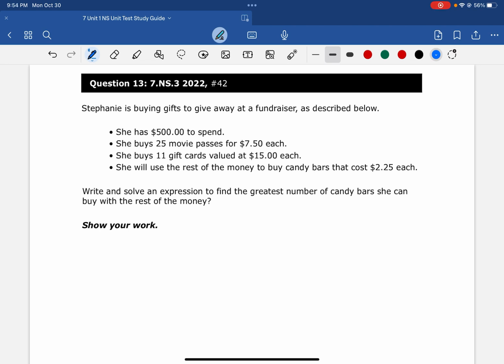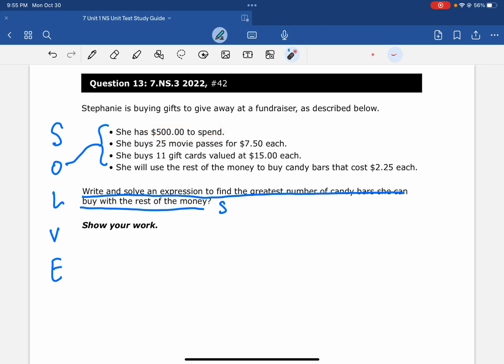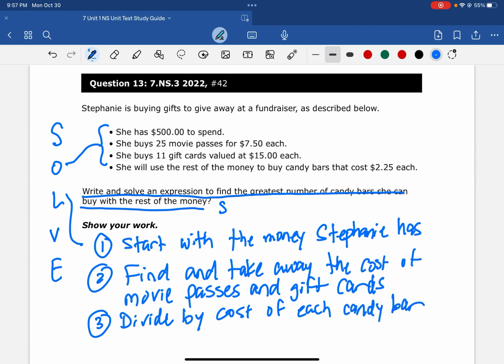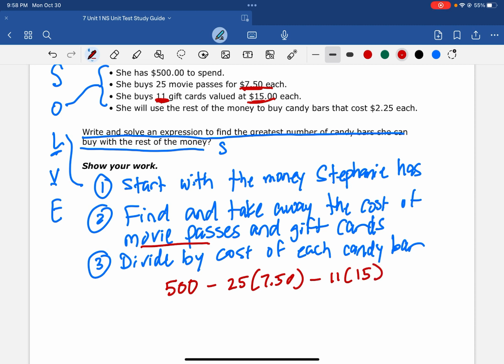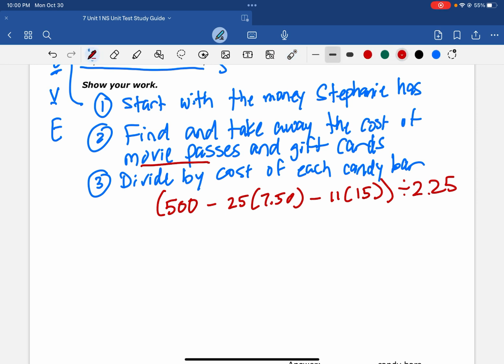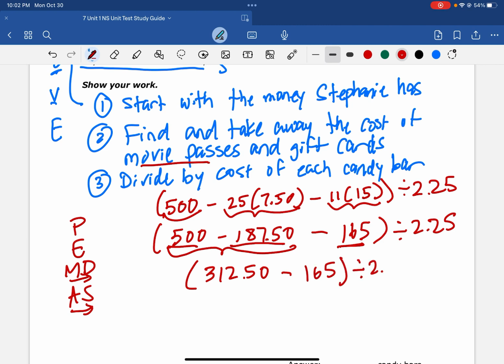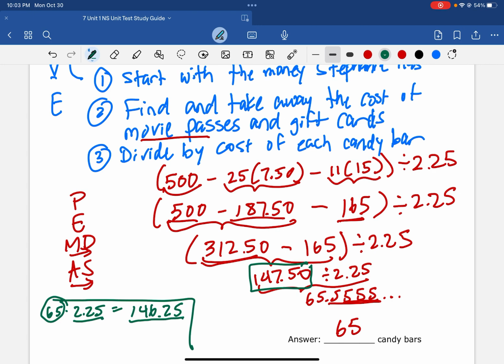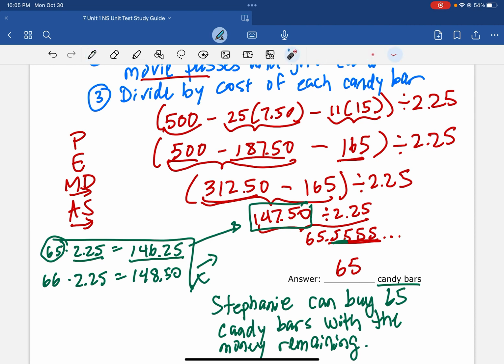Unit 1 Post Test Study Guide - Question 13